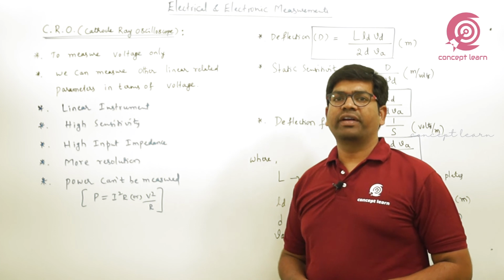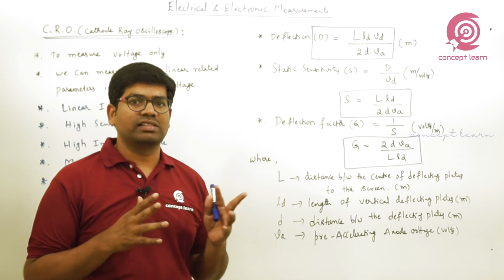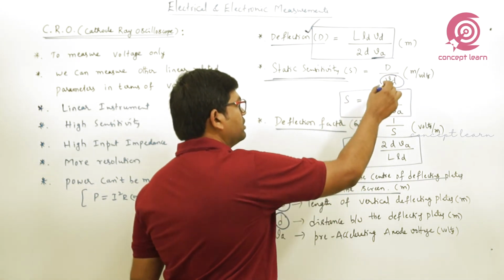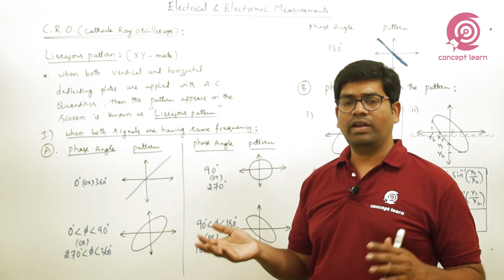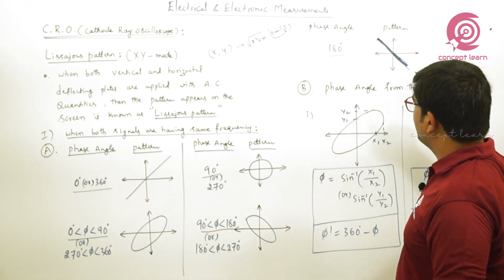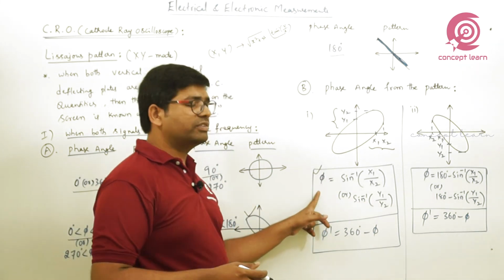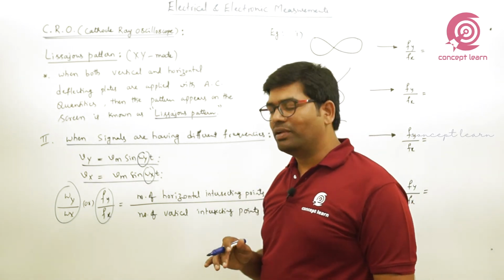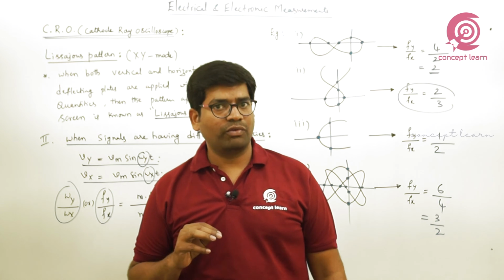Measurements - C.R.O.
Subject : Electrical & Electronic Measurements

Electrical measurements are the methods, devices and calculations used to measure electrical quantities. Measurement of electrical quantities may be done to measure electrical parameters of a system.